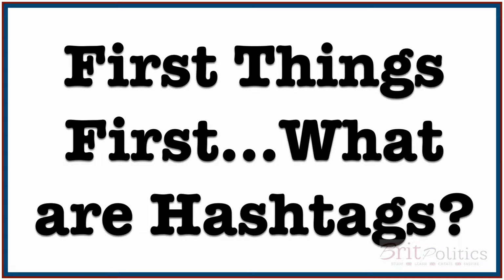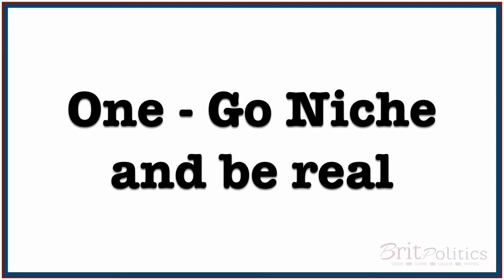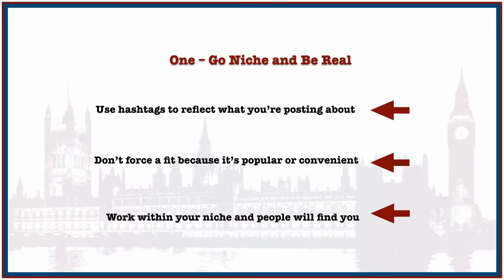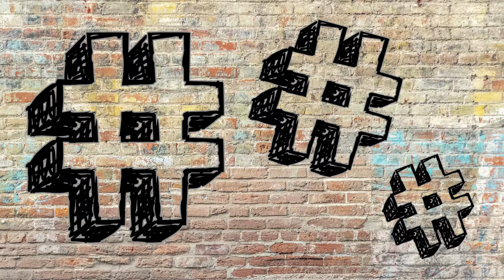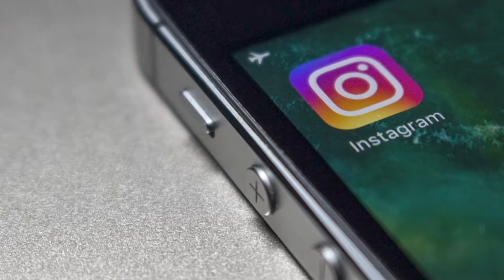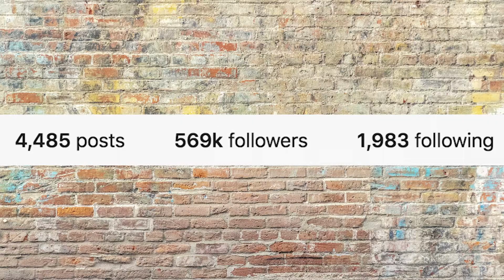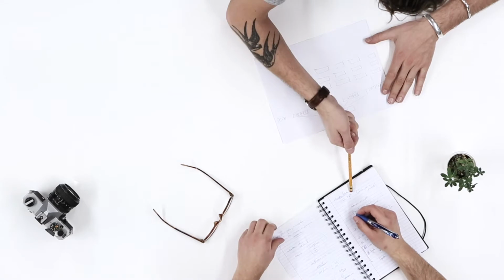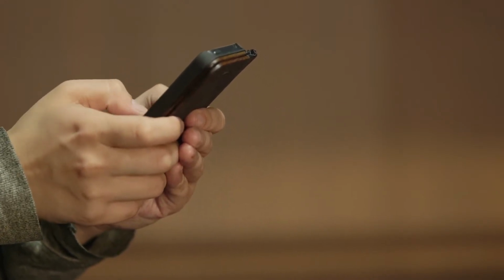5 Tips For Best Ways to Use Instagram Hashtags in 2019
Are you putting a lot of effort into your instagram post but feel like your not getting the engagement or followers? Are you randomly thinking of hashtags every time and just adding them in?

This video will help you understand the best five ways you can use Instagram hashtags to increase genuine engagement, efficiency and your effectiveness.

This video will cover:

What are hashtags (quick bit…)
How to use your niche topic and be real on Instagram
How many and what type of hashtags to use in every post
Why you should get known in a hashtag as well as amongst your followers
How you can benefit from checking-out other people’s posts
Why you need a hashtags list.

HOW BRITPOLITICS CAN HELP YOU?

A lifetime lover of British history and politics, I’m proud to have created a digital educational world that touches millions.

Through my hundreds of resources, I help people like you study these fascinating subjects, at any age, to write your best essays and exam answers. I also give you the tools (and free publishing space) to help you create, develop and showcase your own blogs, feeds and channels that will produce the right results for you, whether it’s for fun, to enhance your university personal statement, grow your CV or make money.

LINKS

The Ultimate Guide to Remembering What You Study: Five Powerful Memory Training Techniques

See everything Britpolitics has to offer.